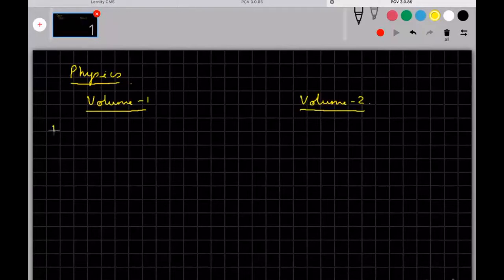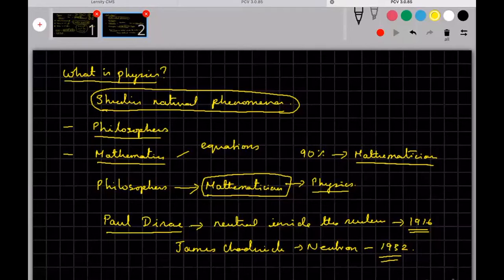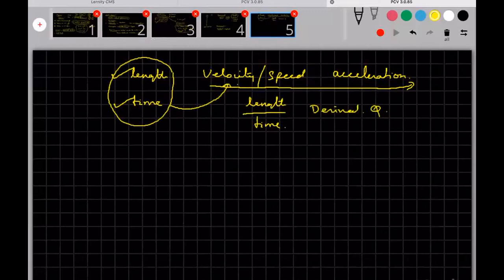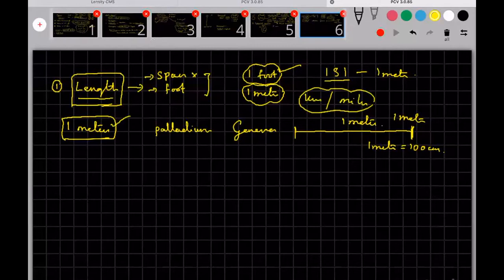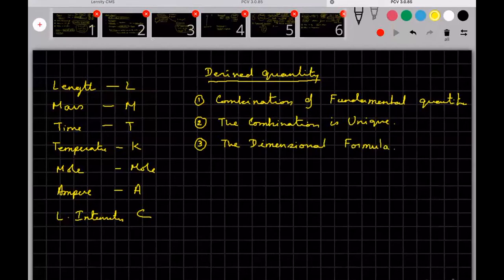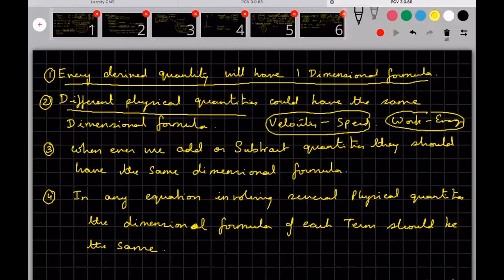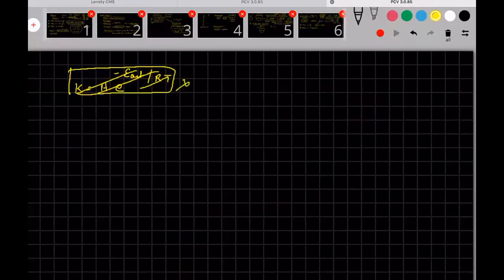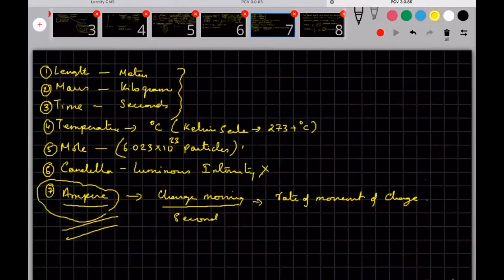JUN 04 - 11th Jee - Physics | R.V.S. Murali | SZ3